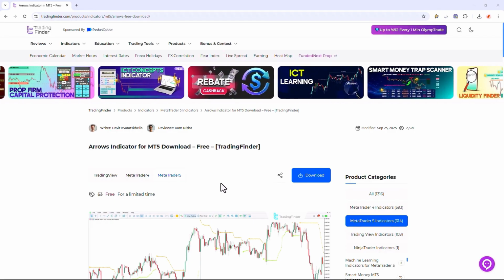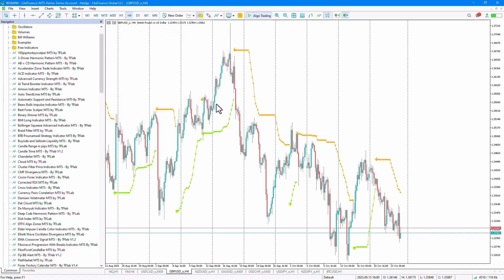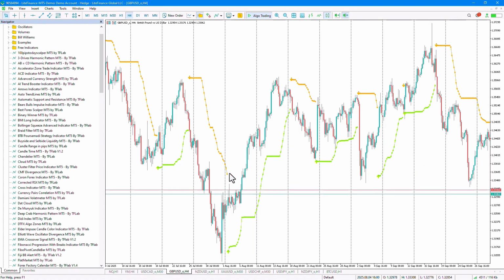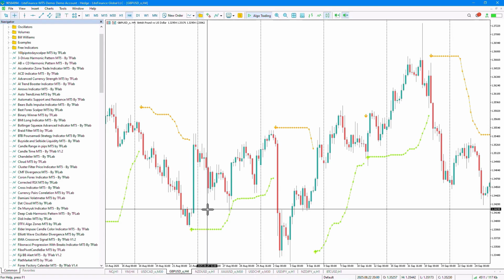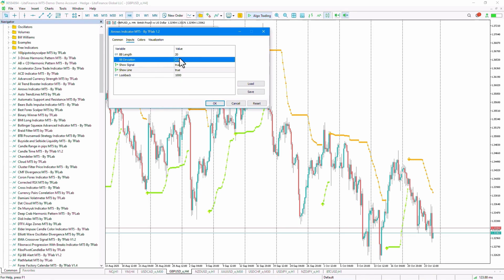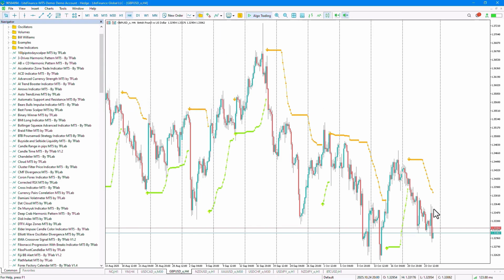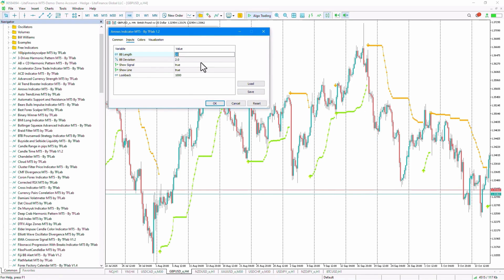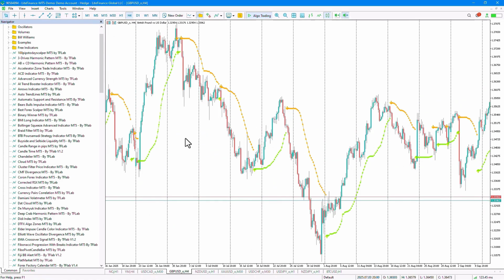📈 Arrows Indicator for MT4/5 – Free – [TradingFinder]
☄️ Arrows Indicator: Master Trend Entries with Precision Signals

✨ The Arrows Indicator uses Bollinger Bands to display bullish and bearish trailing stop levels on the chart.

♦️ In addition to generating dynamic stop-loss levels, this tool also gives clear buy and sell signals using visual arrows.

00:00 Introduction
00:10 Open website
00:35 Add Arrows Indicator
00:52 About Arrows Indicator
01:10 Arrows Indicator best work
01:15 Example
01:25 Arrows Indicator perform best
01:30 Example
02:00 Risk reward
02:20 Arrows Indicator setting - BB length
02:25 Arrows Indicator setting - BB deviation
02:52 Arrows Indicator setting - Signal display
03:00 Arrows Indicator setting - Lines display
03:20 Arrows Indicator setting - Lookback
03:25 Number of candles